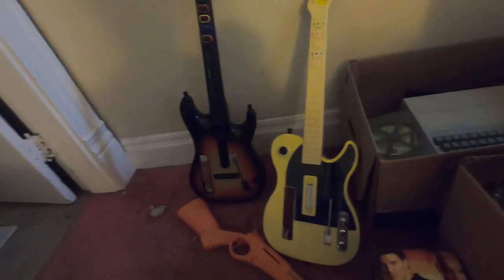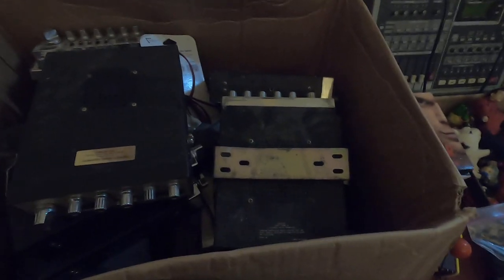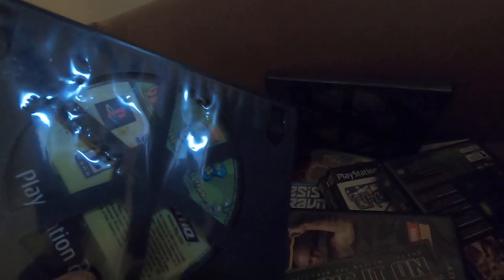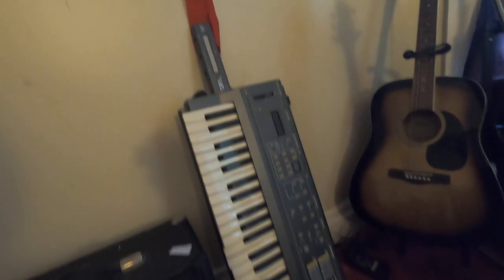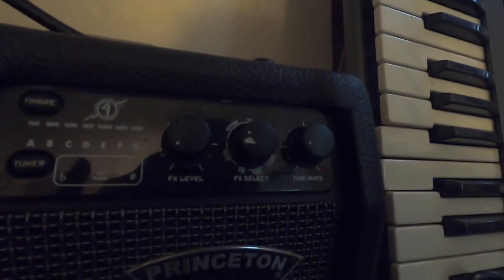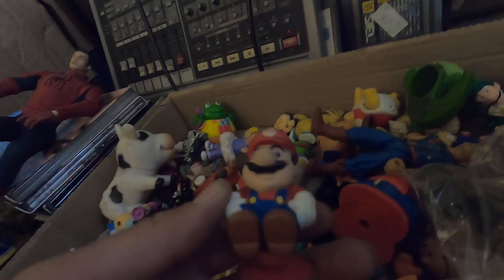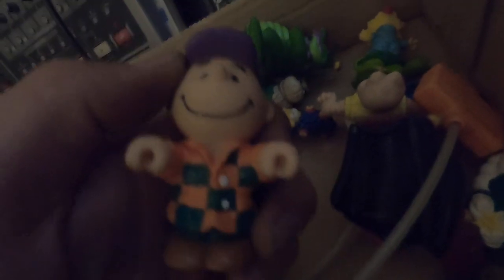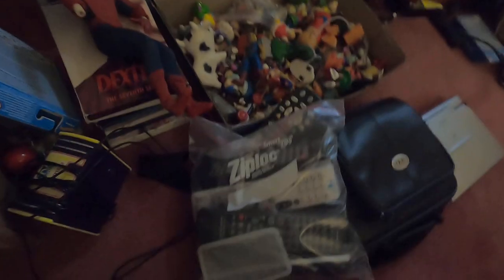Route 40 Yard Sale Finds - Day 2 - Better Than Day 1!